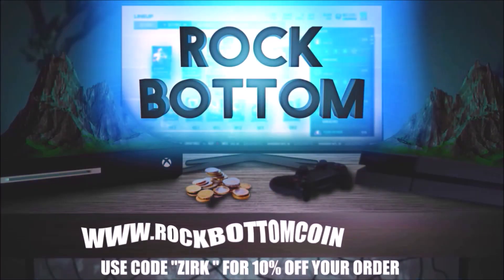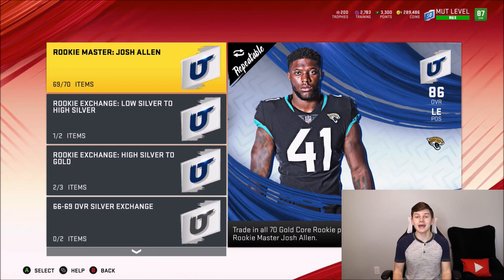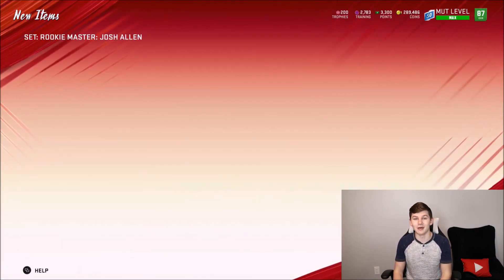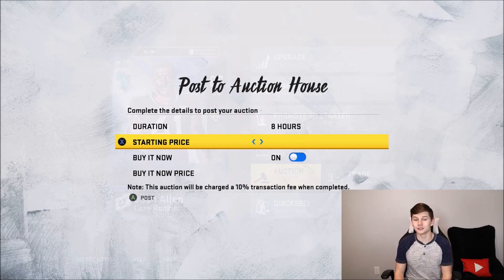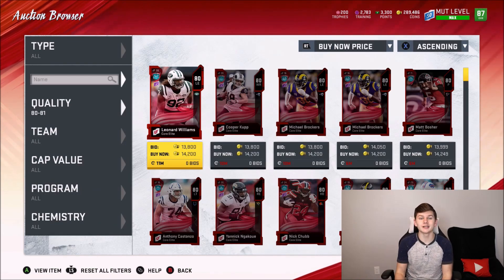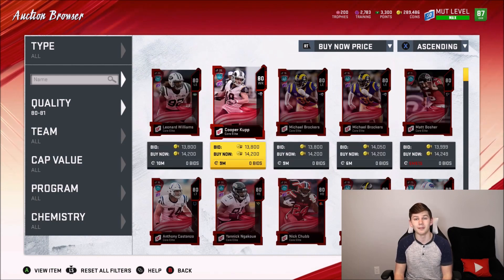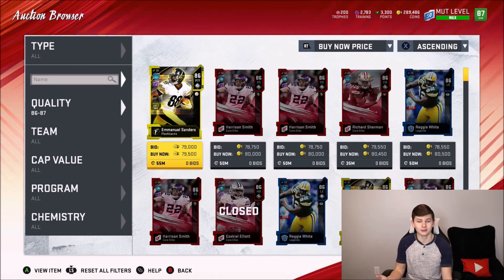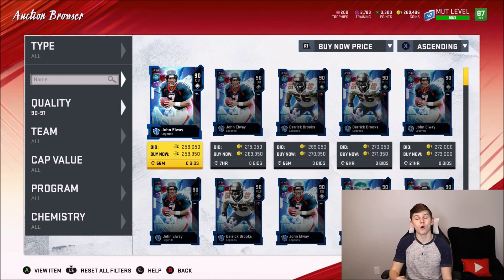THE CHEAPEST WAY TO GET FLASHBACKS AND TRAINING! ROOKIE MASTER COMPLETED! | MADDEN 20 ULTIMATE TEAM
THE CHEAPEST WAY TO GET FLASHBACKS AND TRAINING! ROOKIE MASTER COMPLETED!